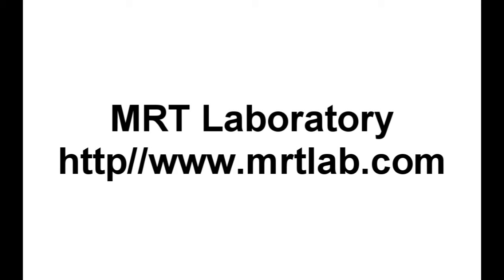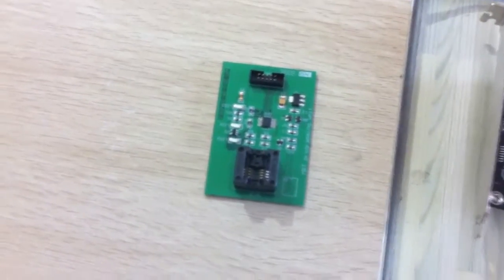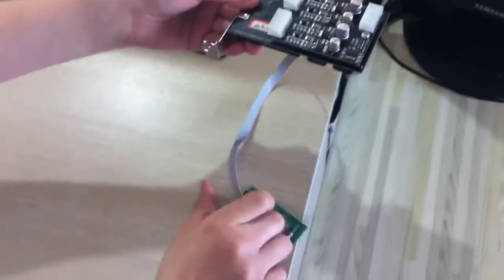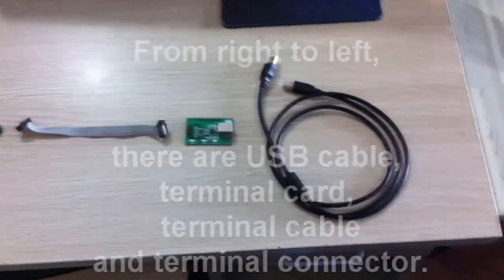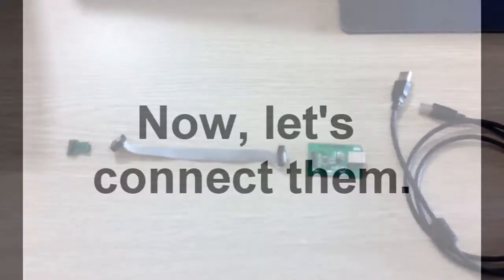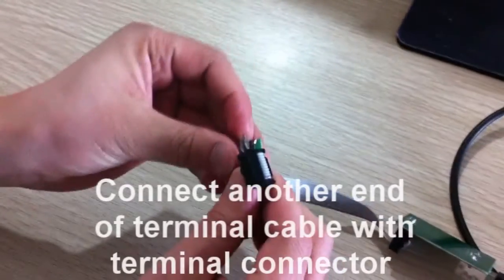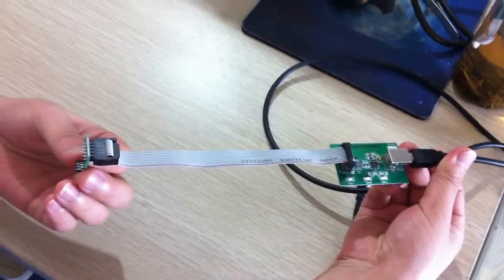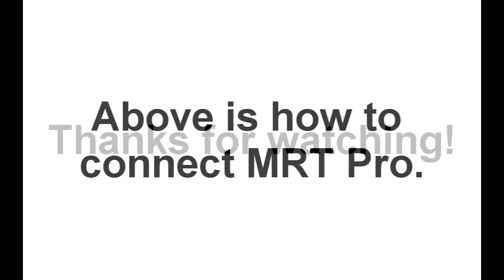How to Connect MRT Pro Programmer to the SATA Controller Card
This video shows you how to connect one of the MRT Pro accessories, the programmer to the SATA controller card.